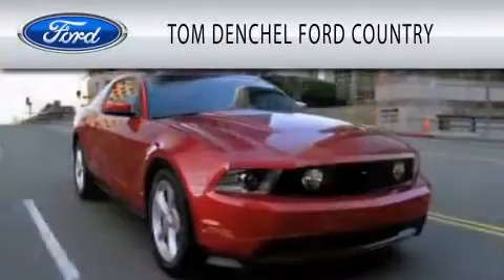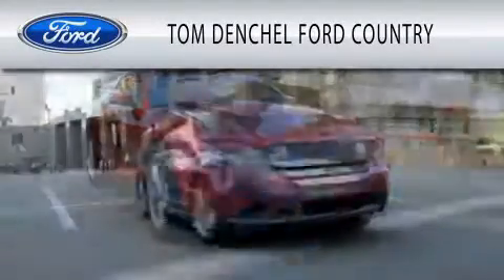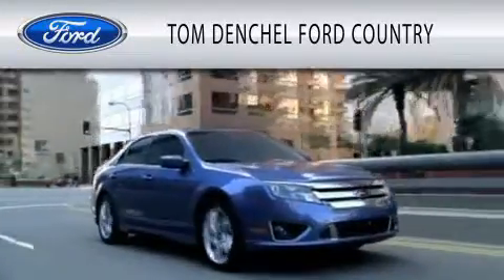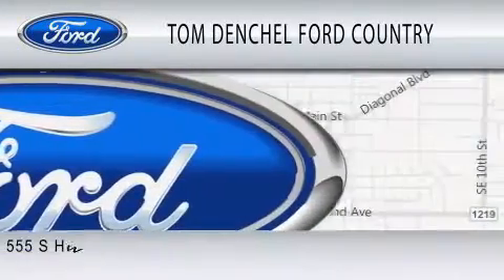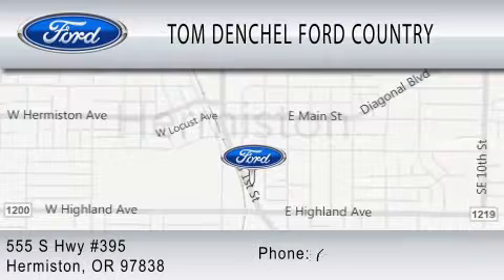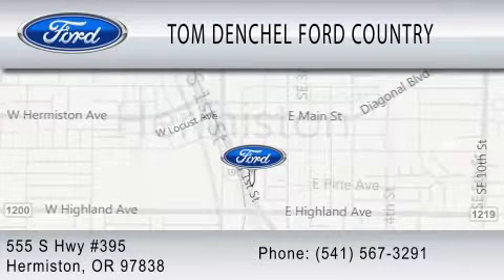2011 FORD RANGER OR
Year : 2011

 Make : FORD

 Model : RANGER

 555 South Highway 395

  , OR 97838